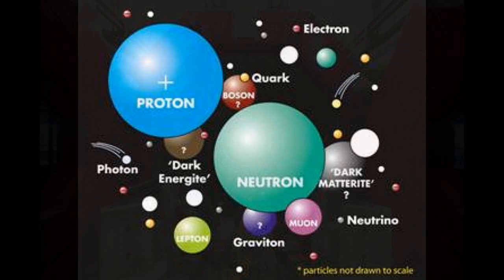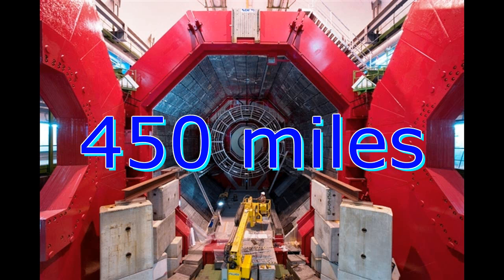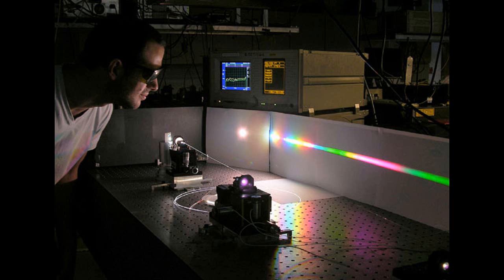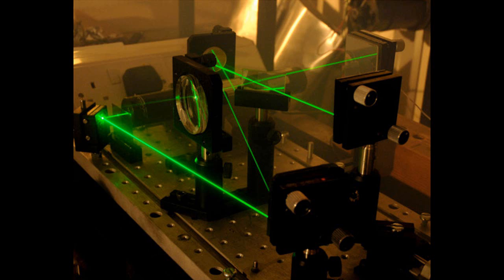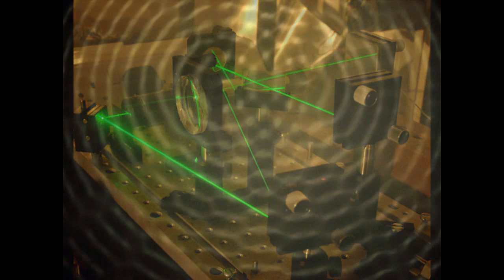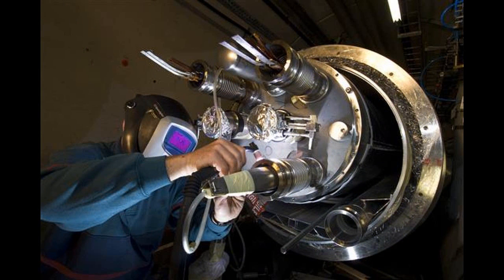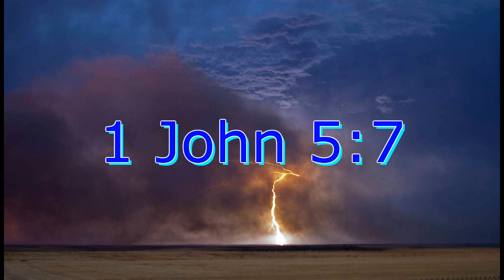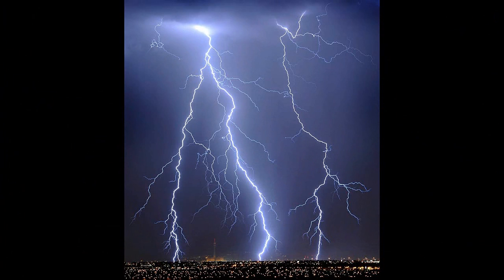Neutrinos Could Be Faster Than Light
Roll over, Einstein? A pillar of physics, that nothing can go faster than the speed of light, appears to have been smashed by an oddball subatomic particle that has apparently made a huge end run around Albert Einstein's theories, if confirmed. What are the possibilities of this discovery? But would anybody know what to listen for even if messages from the future were being sent? Could not messages from the future already be in the past, somehow?